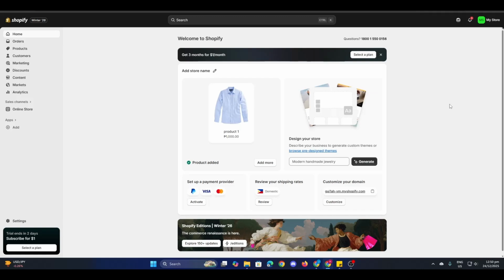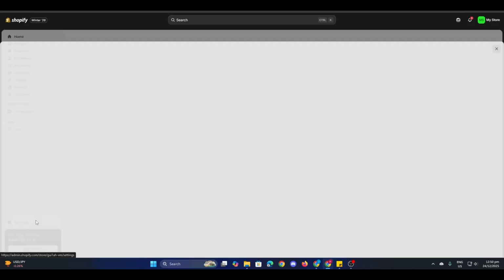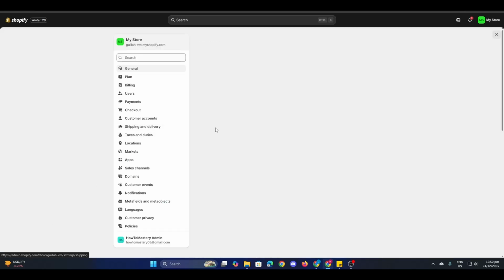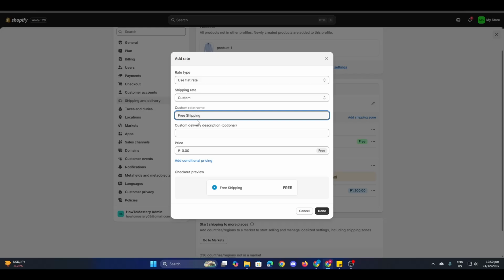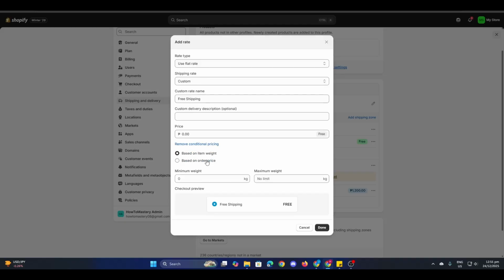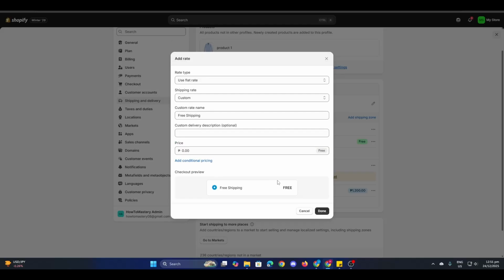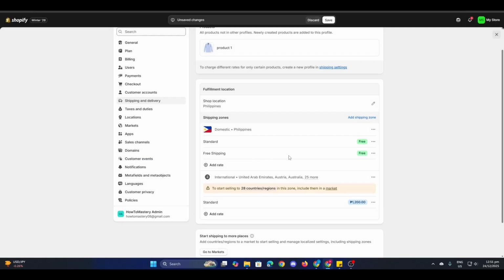How To Enable Free Shipping In Shopify - Quick Tutorial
Learn exactly how to enable free shipping in Shopify in just a couple of minutes! This quick tutorial shows you the simplest way to set up free shipping in Shopify so your store is ready to attract more customers.

Follow along as we cover everything you need from Shopify shipping settings guide to practical tips in our shopify free shipping tutorial. By the end, you'll know how to enable free shipping shopify effortlessly.